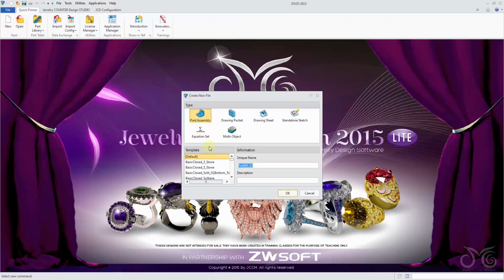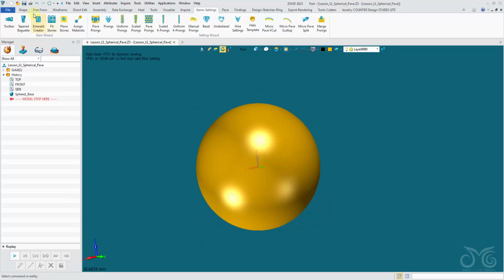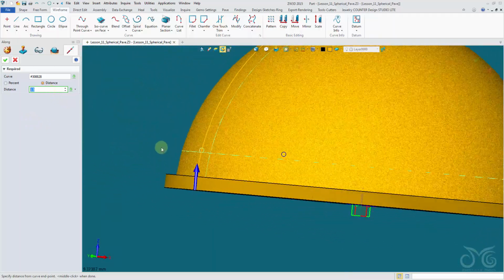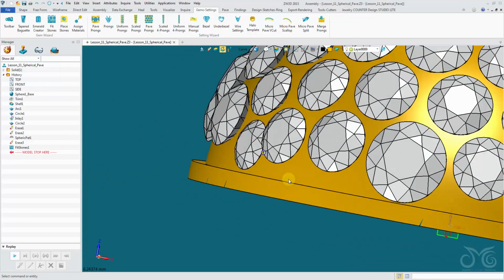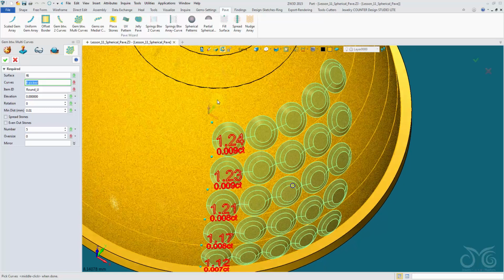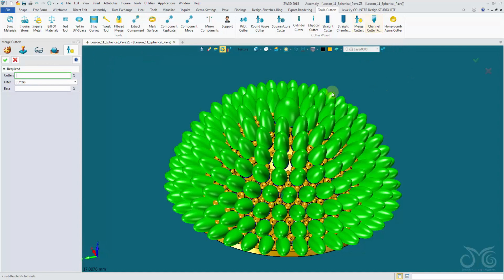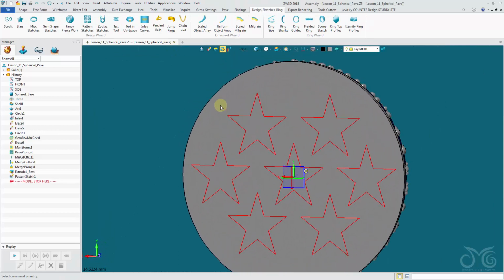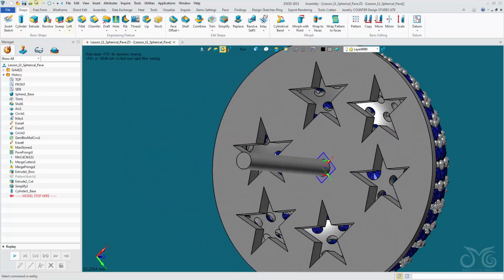[Jewelry CAD Dream] Lesson 11.1 - Pave Sphere Partial Sphere